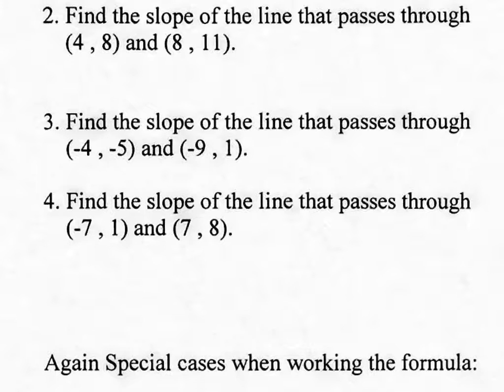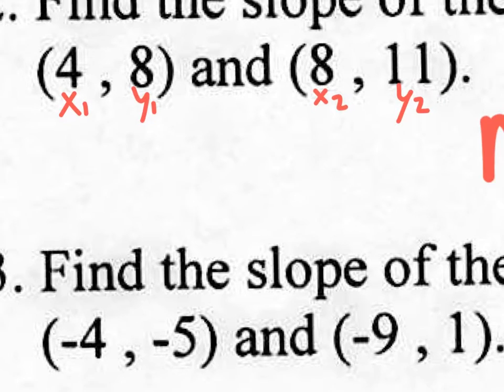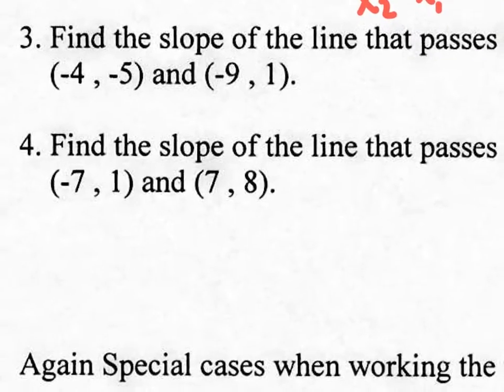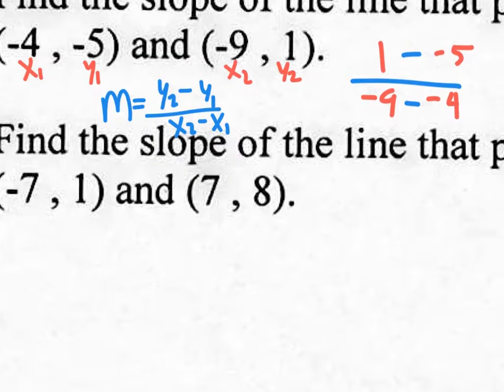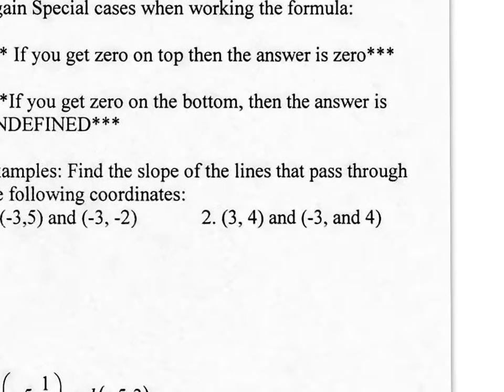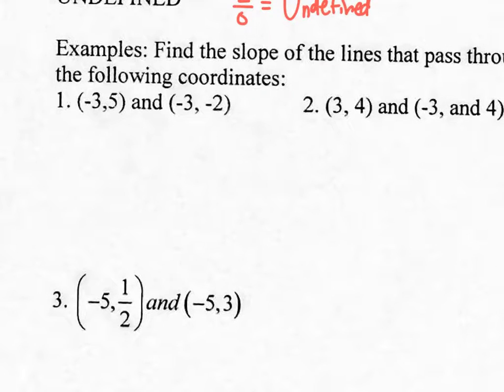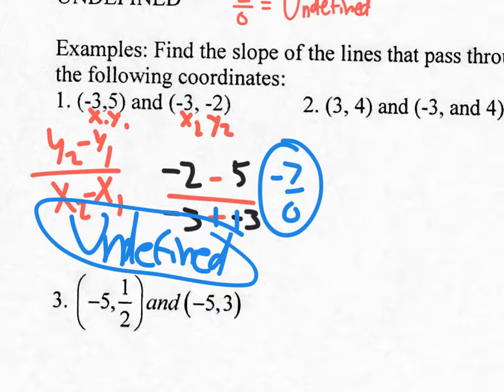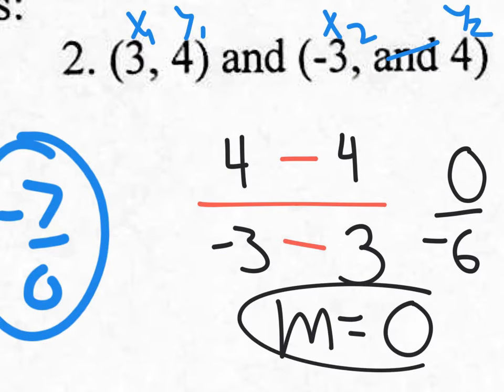notes slope vid 2